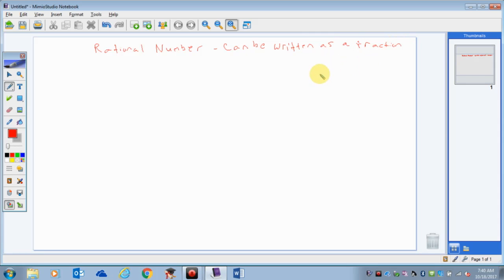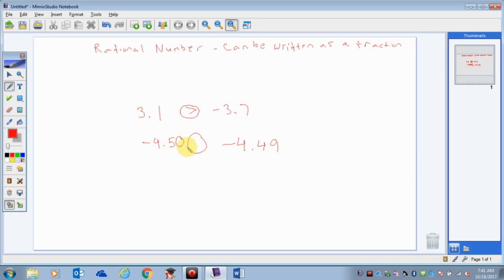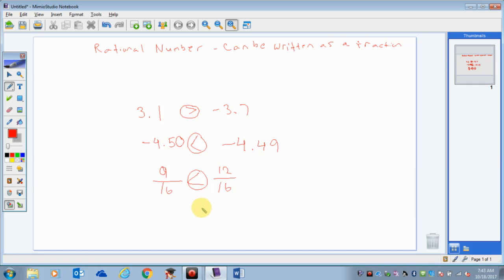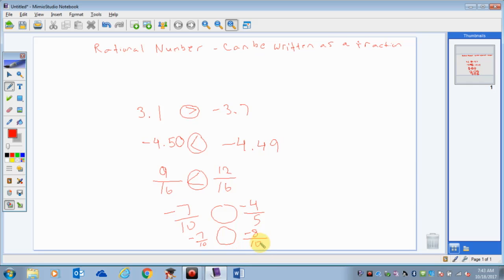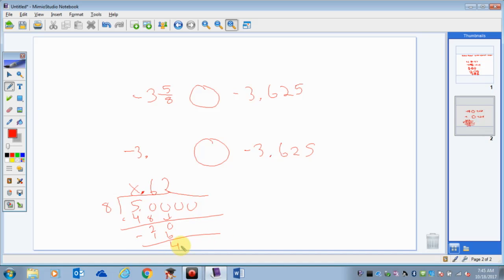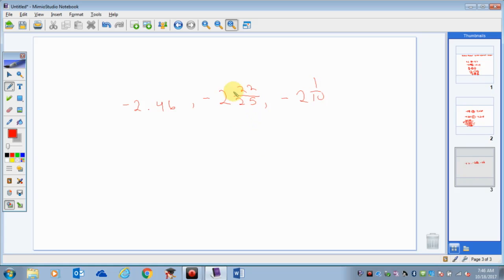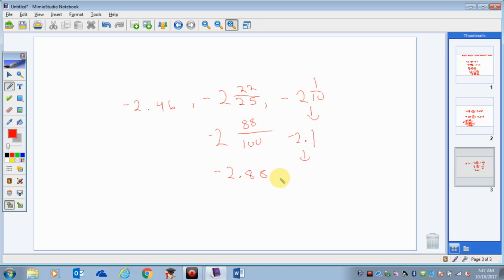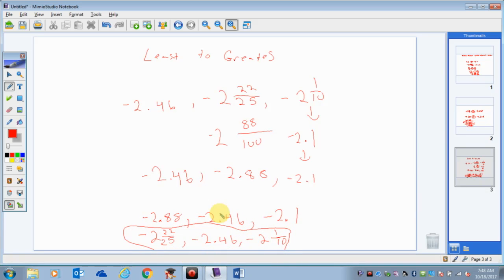Compare and Order Rational Numbers - 10/18/17